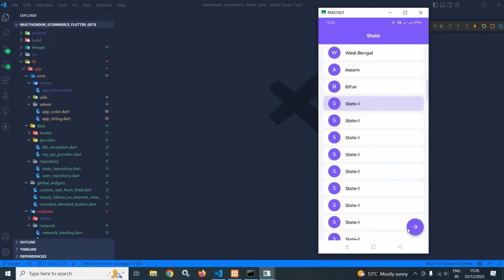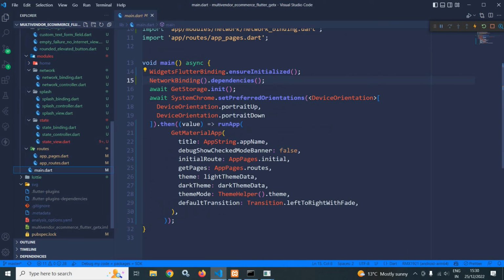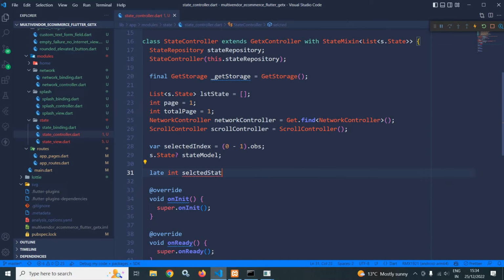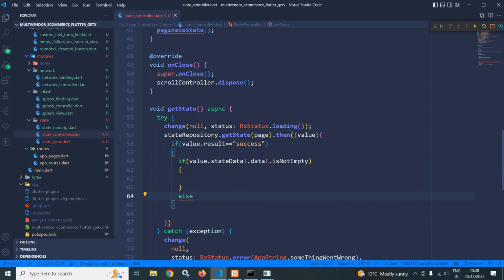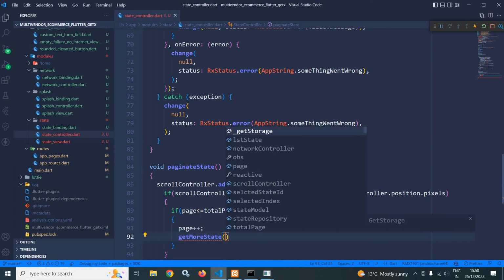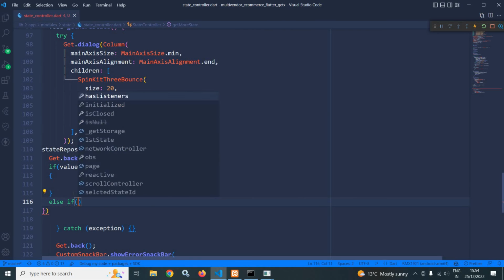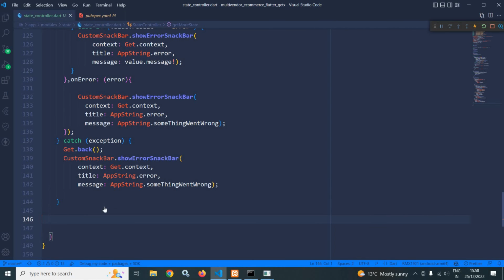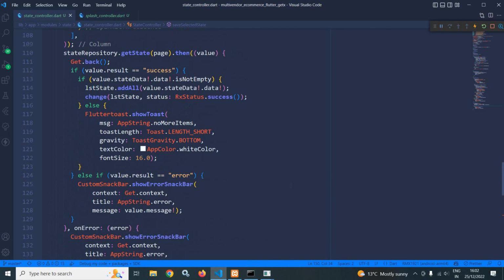#13|| Function To Fetch & Paginate State Data||Multi Vendor eCommerce App Flutter/GetX/Laravel/Mysql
In this video I have created function to fetch state data from api and also created function to paginate the data.